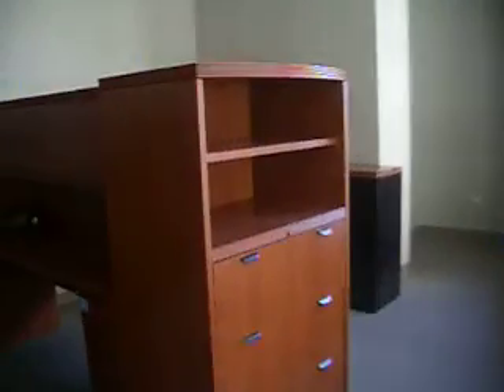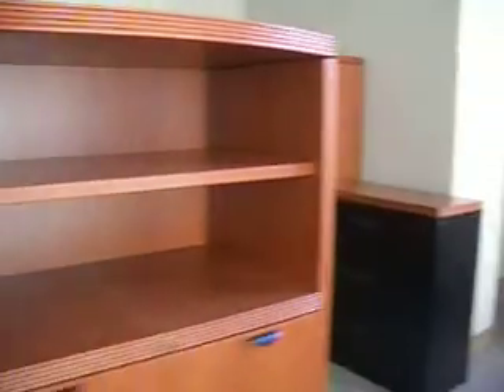My New Office Pt 4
Law Office of Shana Peete